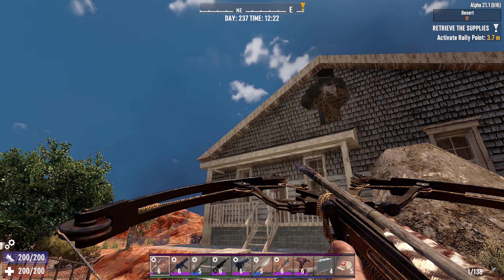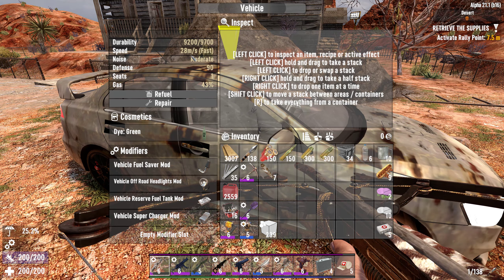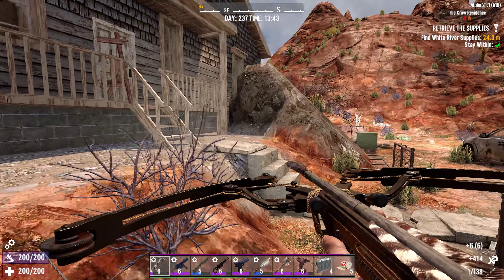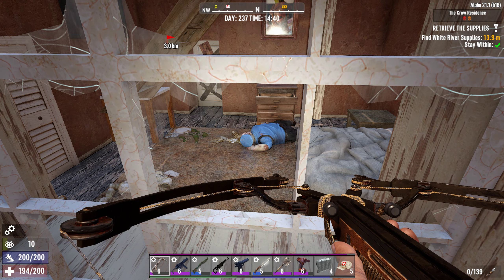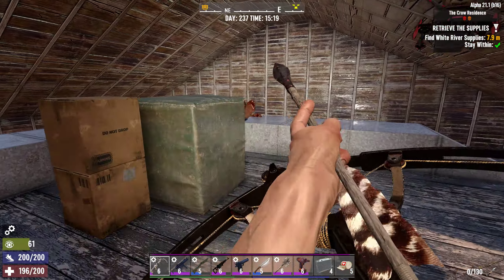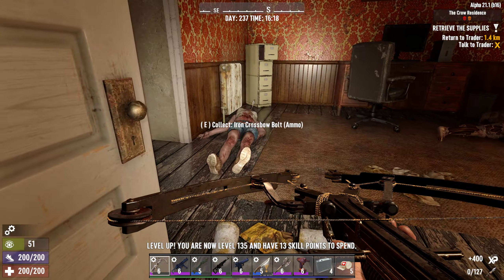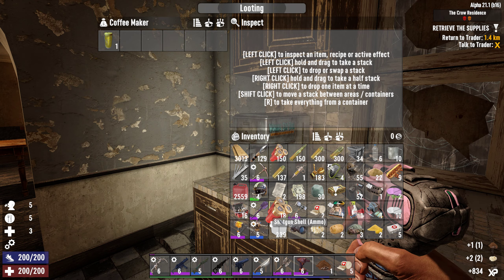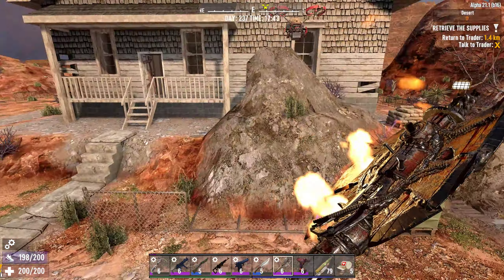Tier 1 POI - The Crow Residence | 7 Days To Day - Alpha 21.1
This is a walk-thru of a tier 1 POI in Alpha 21.1 for questing.     If I miss a lot spot  , especially in the larger POIs,  shoot me a comment and I'll redo the video to include the loot I missed.

Catch us live, most days start around 7 or 8pm CST.      But if you miss a stream, no worries,  catch them on our YouTube playlist or Rumble and Odysee.